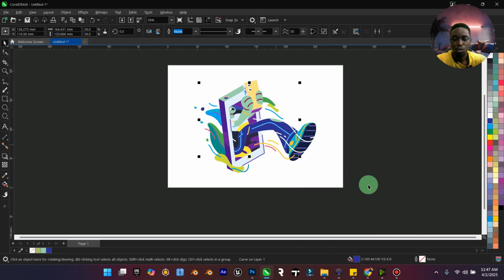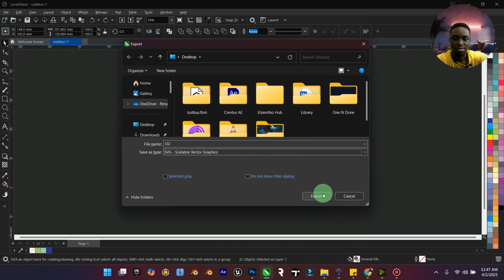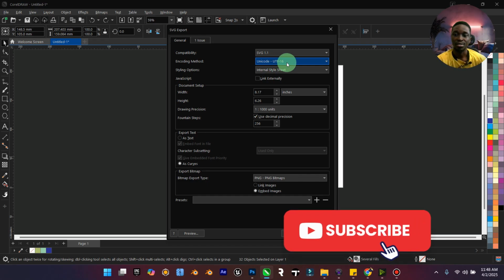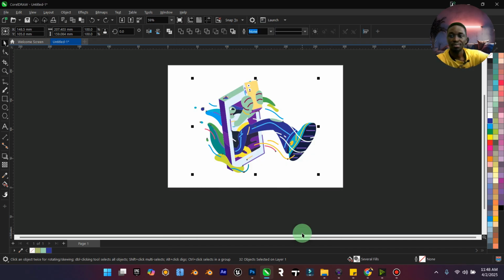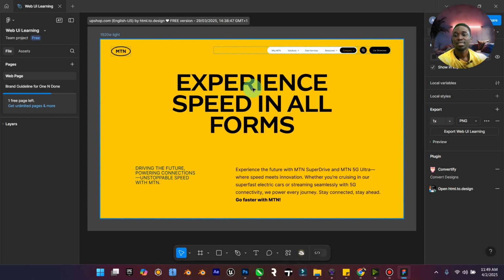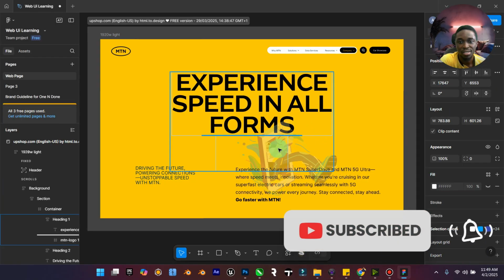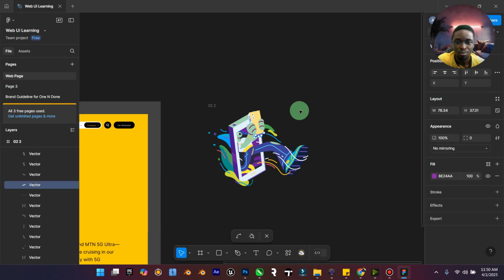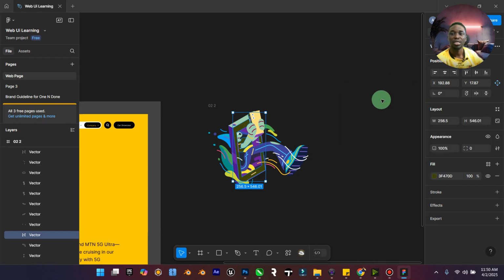How to Export SVG Files from CorelDRAW to Figma | Easy Step-by-Step Tutorial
In this video, I’ll walk you through the simple process of exporting SVG files from CorelDRAW and importing them into Figma for seamless editing and collaboration. Whether you're a graphic designer or UI/UX enthusiast, this workflow will help you bridge the gap between vector design and interface design tools.

🧩 What You’ll Learn:
✅ How to properly export SVGs from CorelDRAW
✅ Tips to maintain design quality and layer structure
✅ How to import and use your SVGs effectively in Figma

Perfect for anyone working across multiple design platforms!